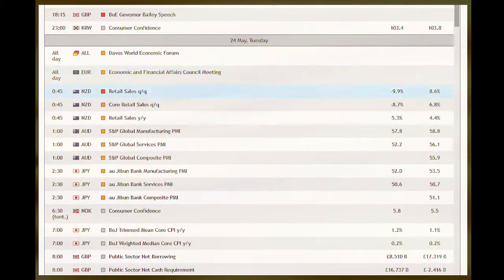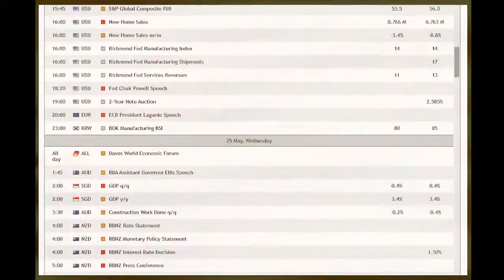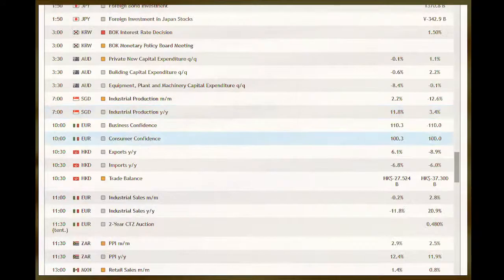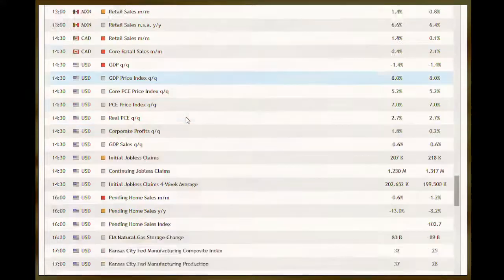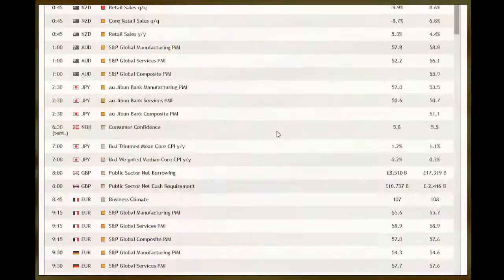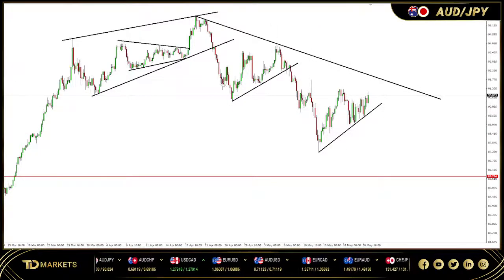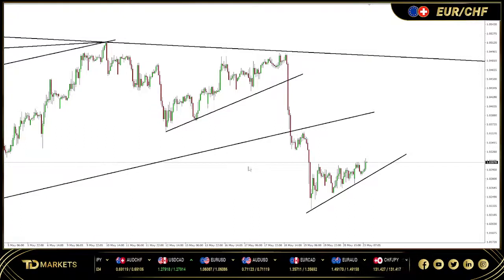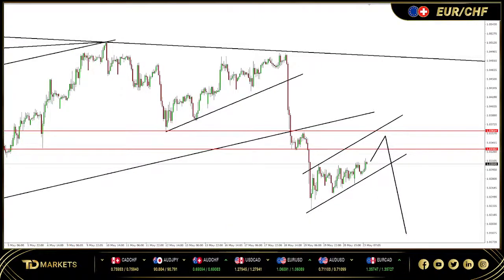Opening Bell With Tshepo 23 May 2022 | TD Markets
Join us for our live morning market breakdown with Tshepo, Mondays to Fridays at 09h00.

gbpusd J